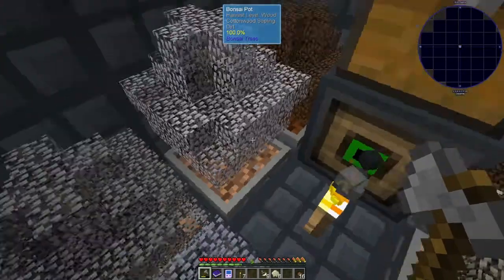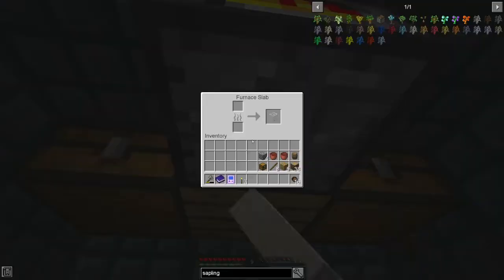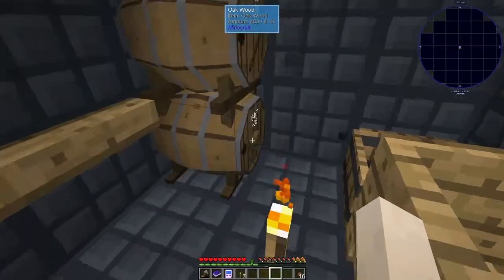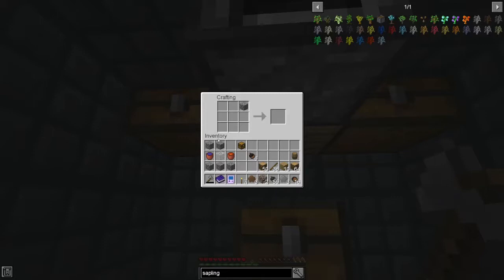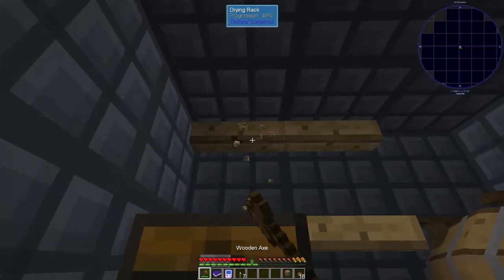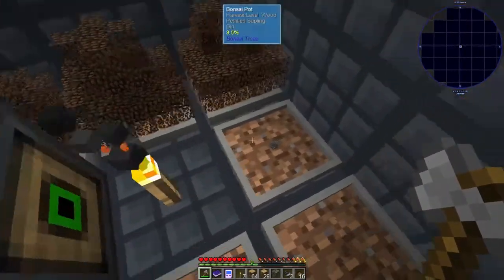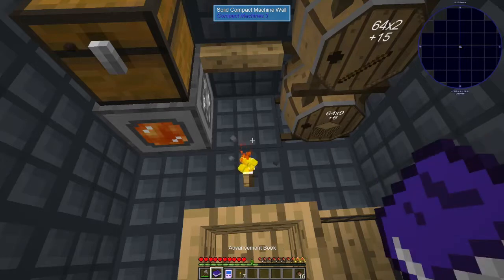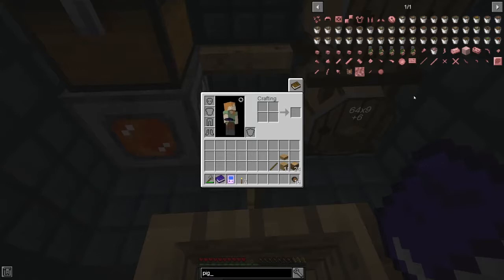Sky Factory 4 Let's Play Season 1 episode 5